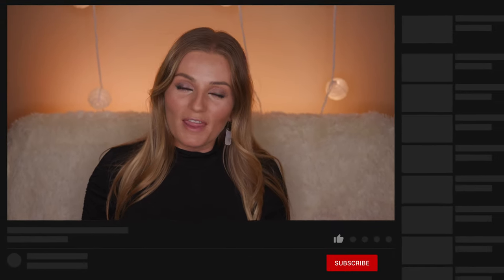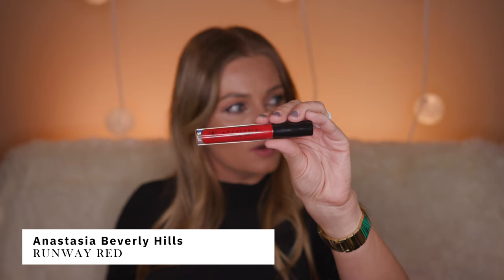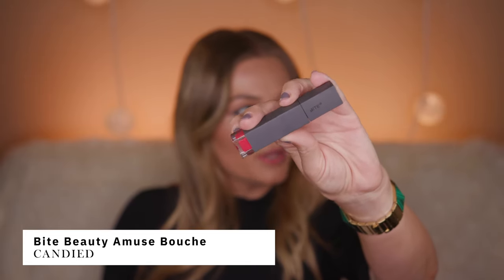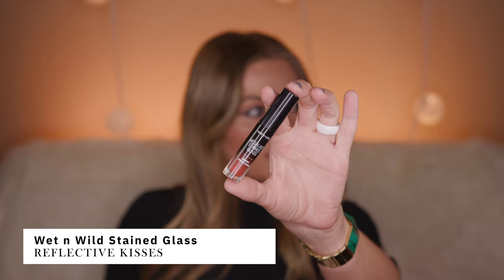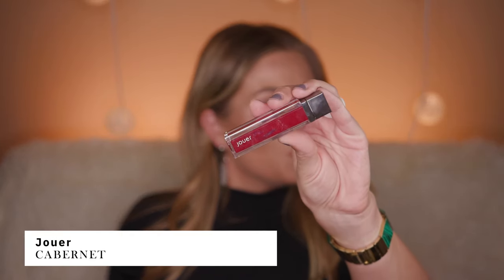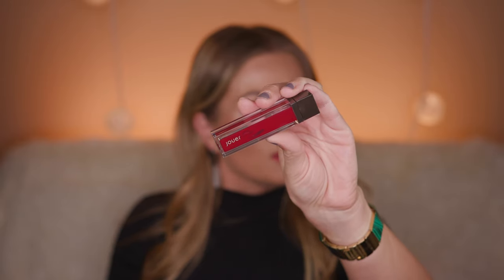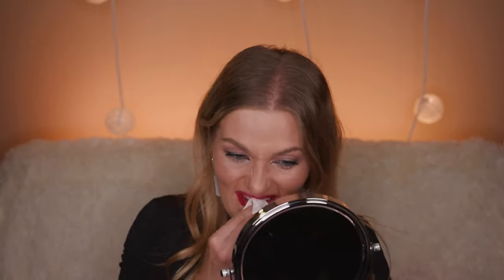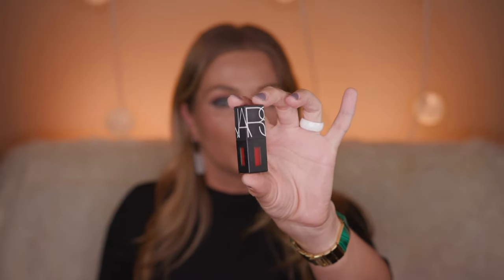That Red Lipstick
Click 'SHOW MORE' to see everything I showed in this video ▼▼▼

Today's video is all about My Favorite Red Lipsticks High-End and Drugstore. Love Red Lips. Hope you enjoyed this video :)